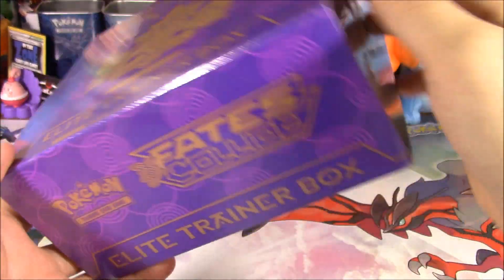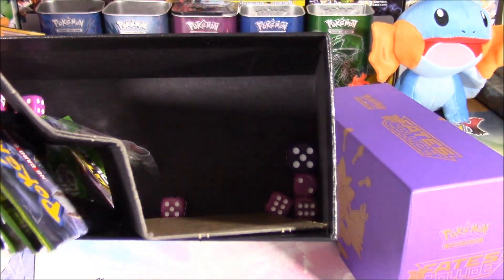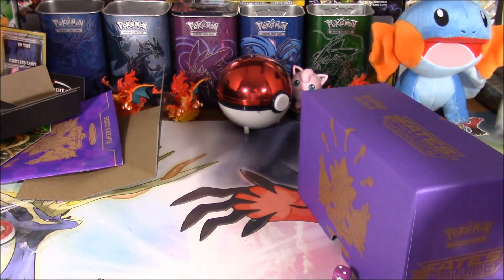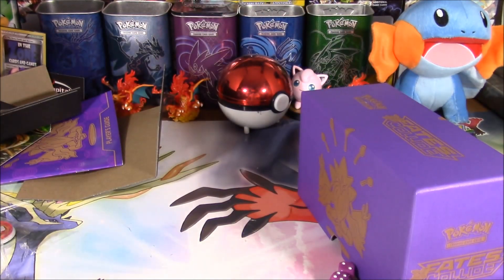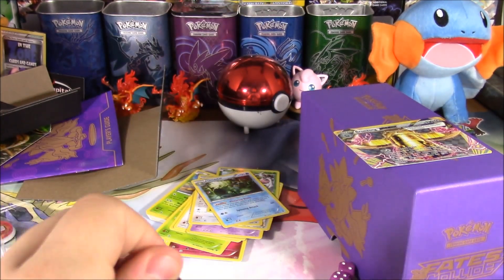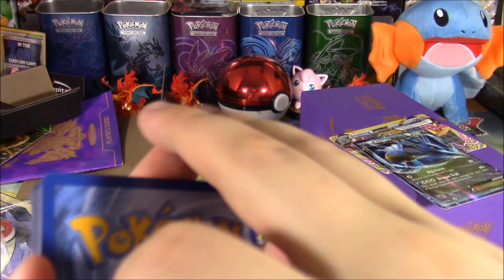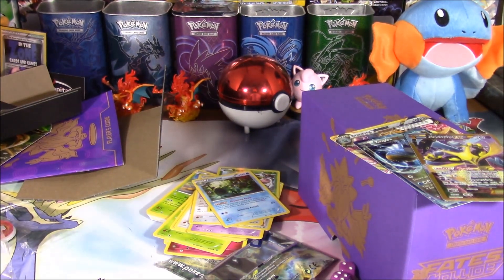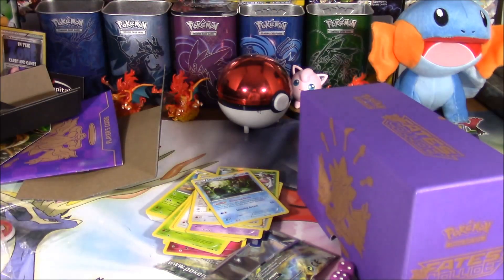Pokemon Cards! AMAZING Fates Collide ETB! SECRET RARE?!?!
Hello boys, girls, and others!  Today we'll be opening this super snazzy Elite Trainer Box that we bought from ThePokeCapital.com!

Proud to be aToysMCN Partner!

Links to our pages:
Go check out some of our Poke-Tubing friends!